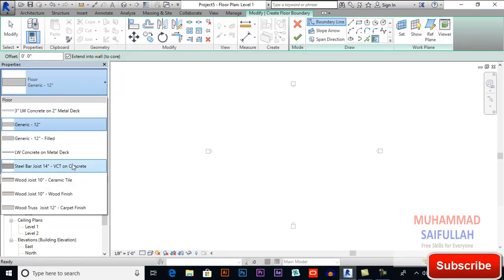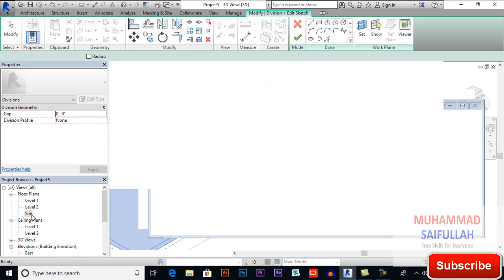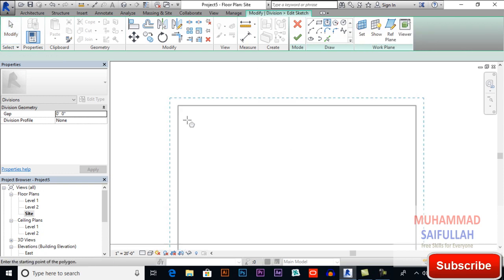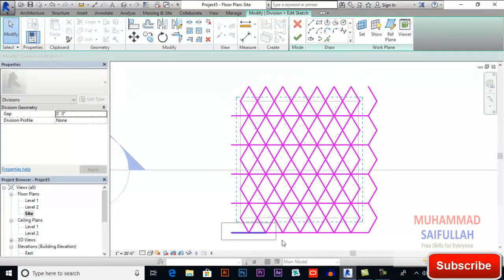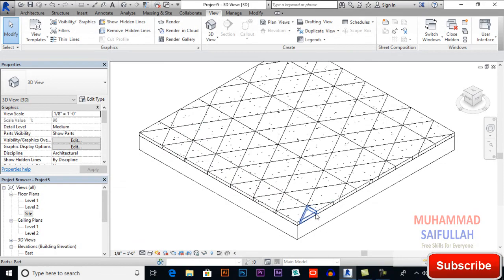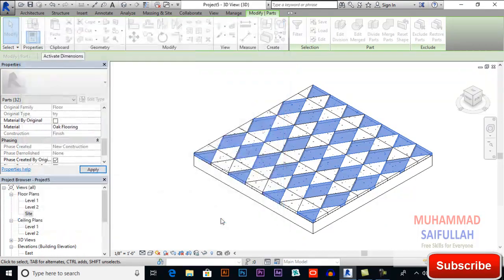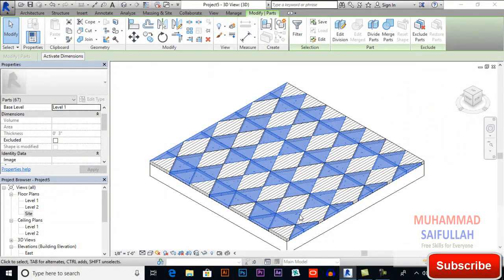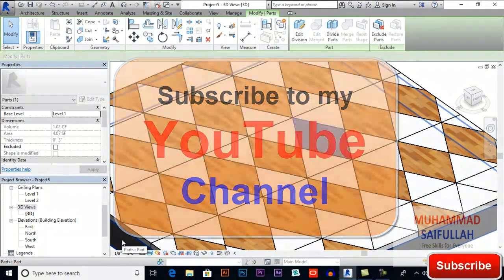Custom Floor Patterns in Revit Tutorial-How to Create Floor Pattern in Revit-Floor Pattern by Parts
This Revit Architecture tutorial shows how to work with Custom floors in the Sketch mode or any draw method in Revit Architecture.
An amazing tool Revit has to design your desired floor patterns.

Additional Tags: l'oreal, loreal, facade, curtain wall, material, glass concrete, architecture, family, Structural, Beam, Column, Beam System, Light, family, family editor, street light, Revit, Architecture, House, Reference Plane, Detail Line, Floor,, BIM, Building Information Modeling. Building, Roof, Roof by element, Roof by extrusion, How to model a roof in revit, Revit City, Revit 2018, Revit Turorials, Revit 2017, Revit Autodesk, Revit Architecture 2017, Revit Array, Render, AutoCAD, How to model in Revit, learn Revit, Revit Biginner tutorial, Revit tutorial for Beginner, Revit MEP, Revit Structure

revit architecture tutorials in urdu
revit architecture tutorials for beginners 1
revit architecture tutorials in hindi
revit architecture tutorials for beginners
revit tutorials in english
Custom floors in revit
Revit Custom floors
How to create Custom floors in revit
Floor Pattern in revit
Revit Architecture floor patterns
Design custom floors in revit
floors in revit,Floor Pattern in revit,Revit Architecture floor patterns,